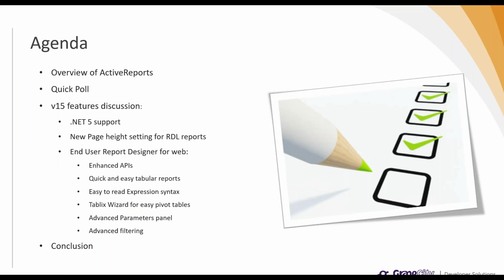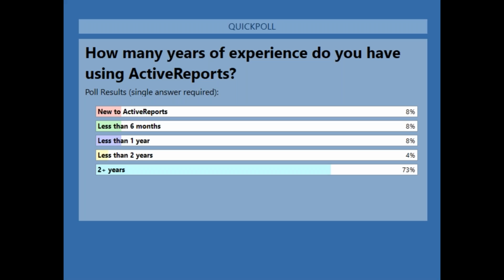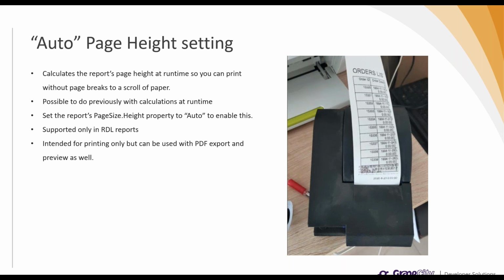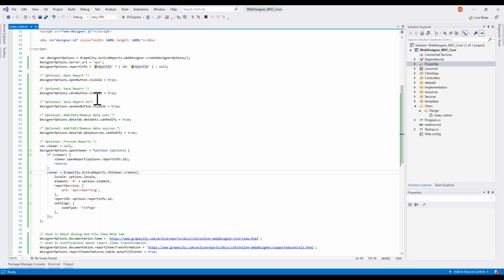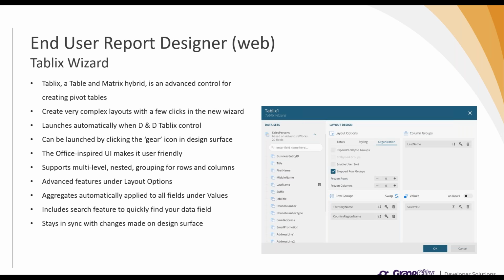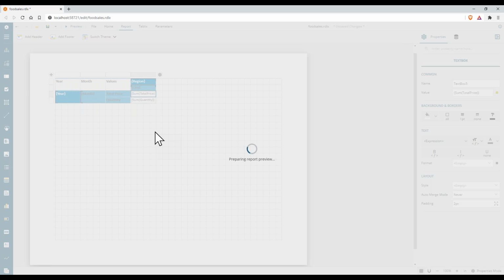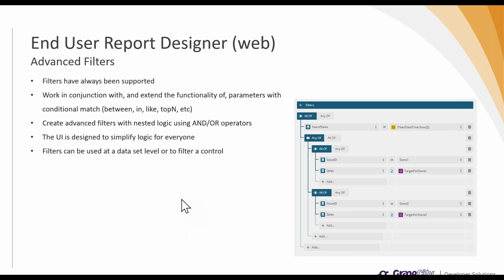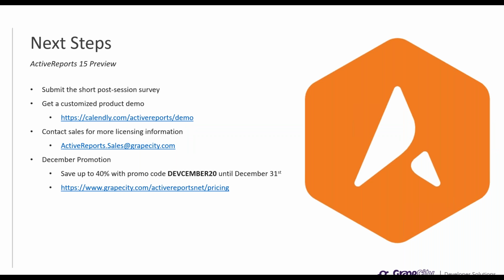What's New in ActiveReports v15 | Webinar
ActiveReports v15 is a milestone release focusing on the latest tech, such as .NET 5, ease of use, and customization. In this webinar, we will highlight the new features in ActiveReports.

ActiveReports.NET Product Manager, Mateen Firoz, will discuss:

- Reporting in .NET 5
- How to use the new and advanced parameters panel
- The Tablix wizard
- How to use the Table wizard for quick WYSIWYG design
- Advanced Filtering